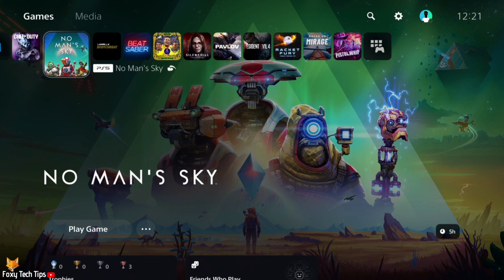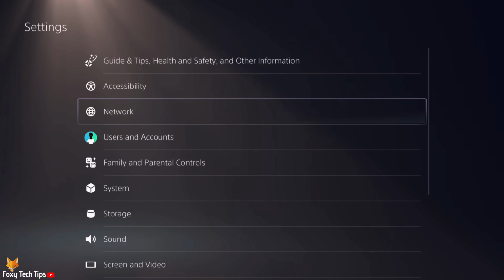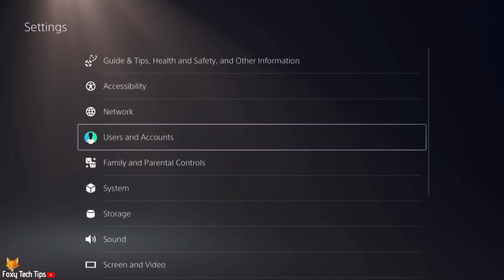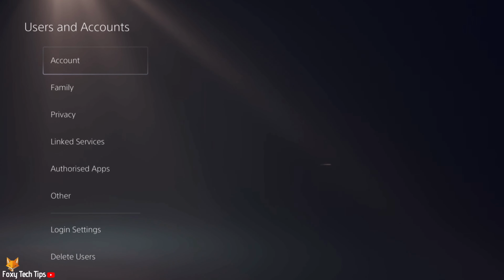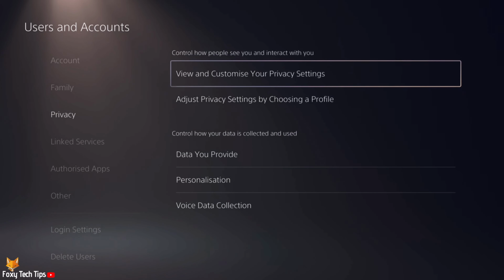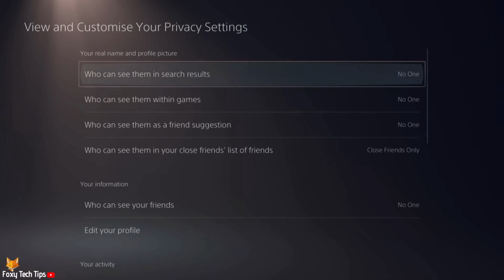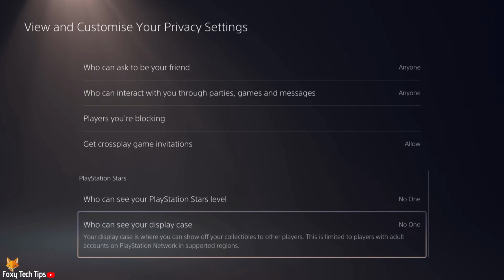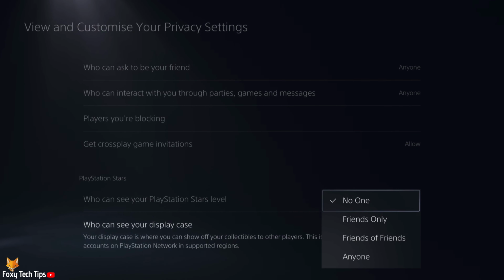How To Hide Your Display Case On PS5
Easy to follow tutorial on hiding your "Display Case" from other users on PlayStation 5. The display case is an area for showing off your collectables. Learn how to show or hide your Display Case from others on PS5 now!

In settings, open “users and accounts”.

From here, select “privacy”, and then “view and customize your Privacy Settings”.

In privacy settings, scroll down to the last section, "PlayStation Stars”, and select “Who can see your Display case”. Choose who can see it here.